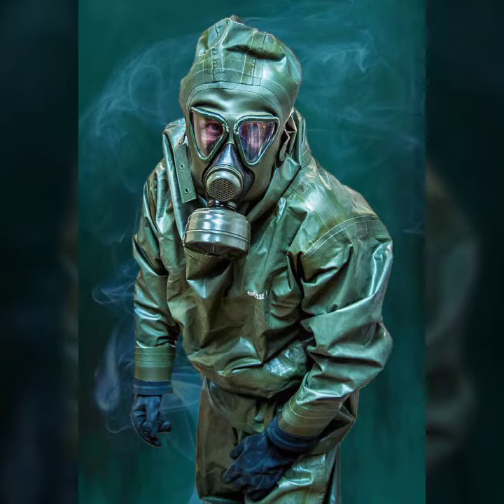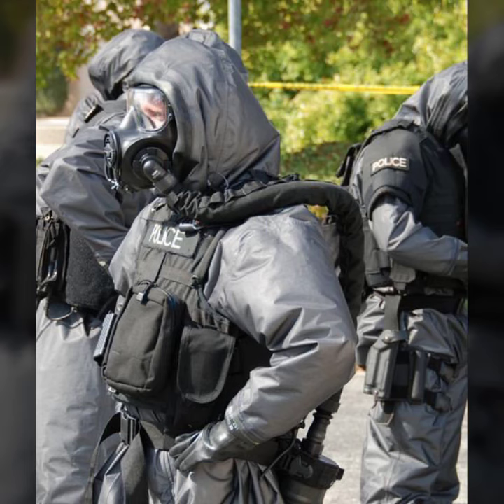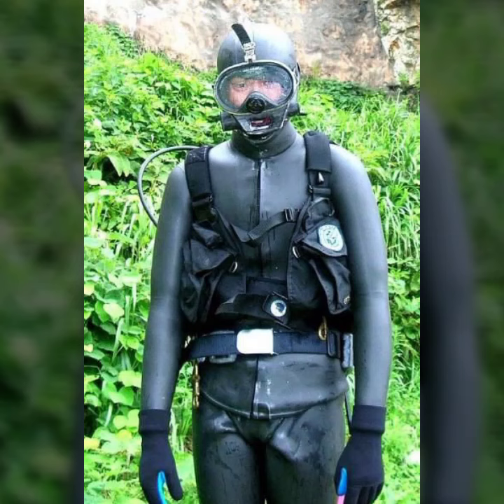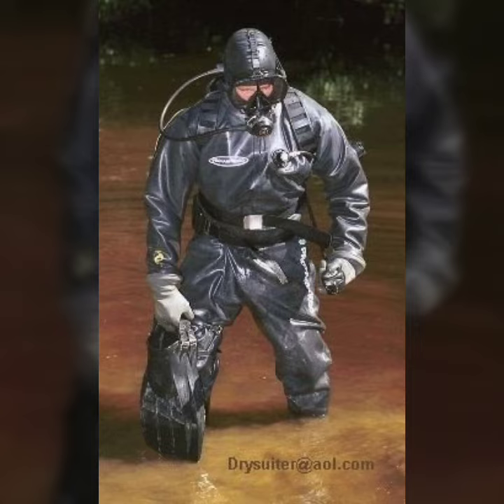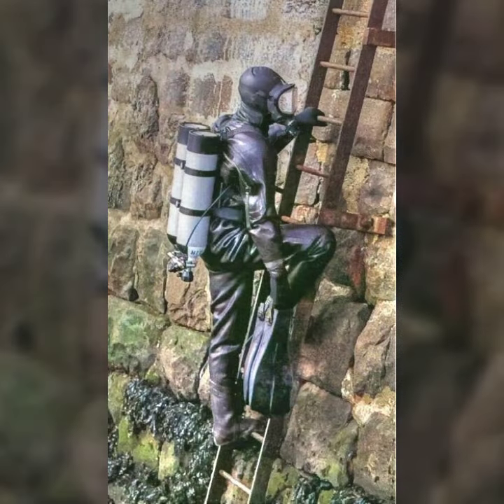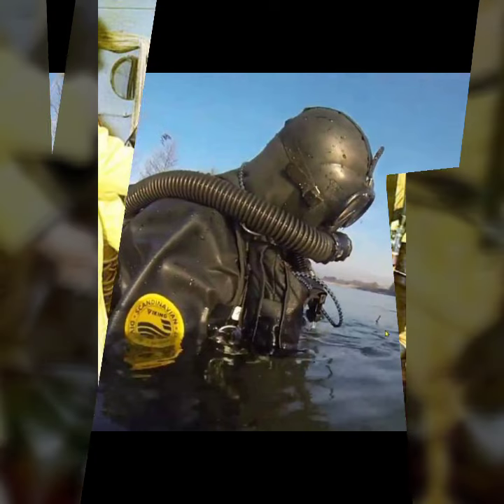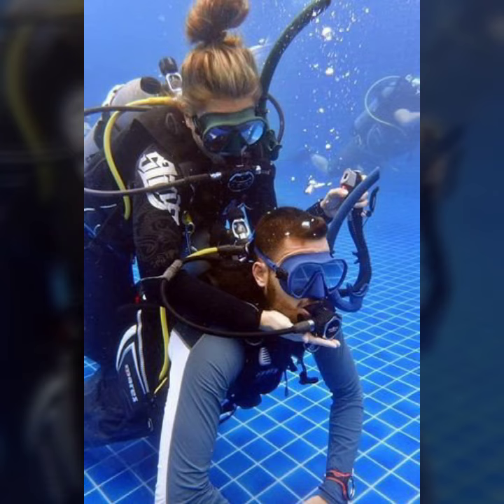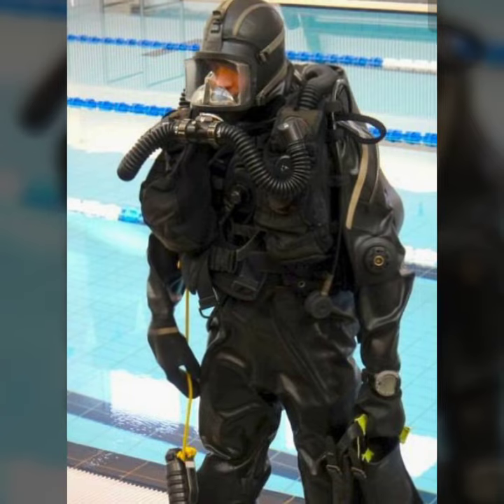Most Demanding and asymmetric collection of latex full face gas masks designs ideas